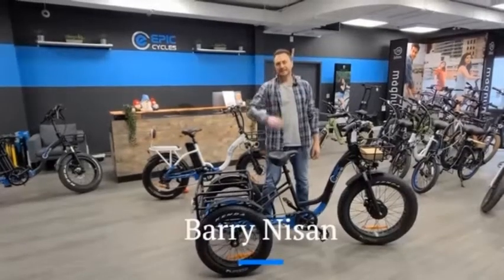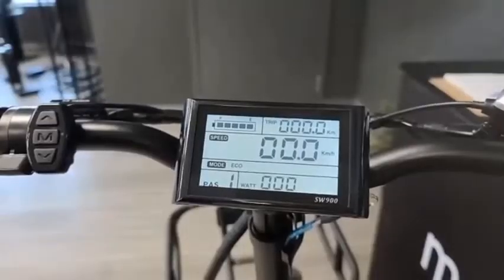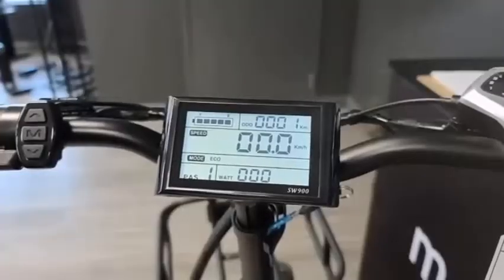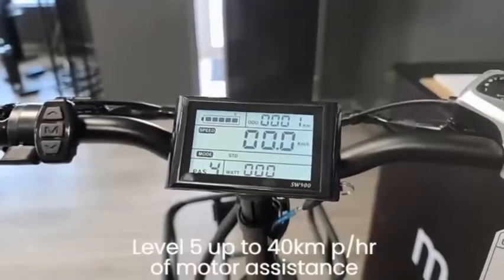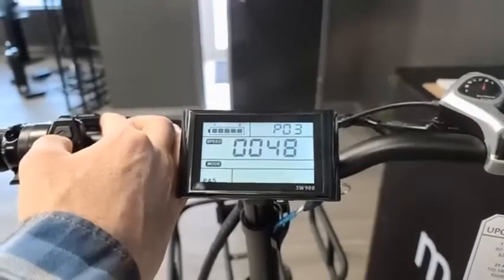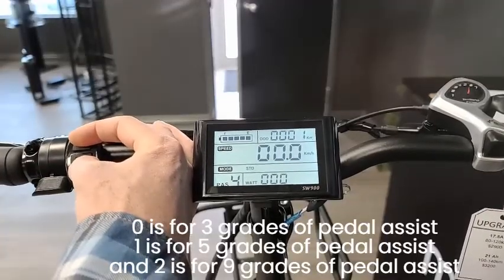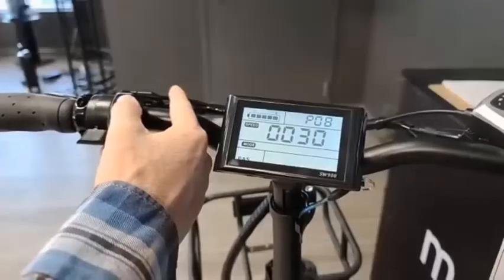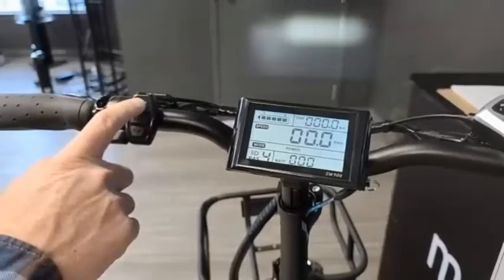How to use your SW900 Display Functions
Hey guys,

Barry Nisan here from Epic Cycles.  In this video I will cover the SW900 LCD Display specifically for the Epic Bluerev products.  It’s important to note that functionality may differ slightly with other products that use the SW900 depending on the manufacturer or date of production

So, lets dive right in and go over all the functionalities and how to of the SW900 Display

The control functions are controlled by the 3 buttons on the display controller to the left of the display which include an up arrow, multi function button and down arrow.

There are many different functions you can control when using the SW900 display, which I will walk you through step by step momentarily and explain what each function does and how it will change the way your bike will operate.

To get started you will want to first make sure you battery is on and then turn on your display by simply holding the Multi Function button in the middle for a couple of seconds.

Once the display is turned on you will see various functions organized within grid boxes – Commonly referred to as the Dashboard. Each box will contain relevant information to your current settings or status of your bike.
The top left will display your battery level and how much power you have left

To the top right you have your current trip mileage and total lifetime odometer reading which can be toggled between each other by simply taping the multi function button

The mid section is your speedometer which will display the current speed your bike is moving at

The bottom right displays your total wattage, which is also a live measure similarly to the speedometer.  You will want to keep an eye on your wattage while riding so you don’t overextend the bike, the more power you exert the higher the wattage will be.  This is similar and comparable to the RPM reading found in an automobile.

The bottom left is your Pedal Assist Mode which can be controlled by the up and down arrow on your display controller.  The higher the level, the more motor energy and power assistance you will get from both pedal assist and the throttle.  Depending on your settings typically a level 1 with a 5 grade PAS Setting will give you motor power assistance up to 15KM in speed, Level 2 up to 22 km, Level 3 up to 27KM, level 4 up to 32KM, level 5 up to 40km p/hr of motor assistance

To get into the advanced settings simply hold the up and down arrow at the same time for a few seconds.

The advanced settings have several different functions that you can control which will change how your bike performs.

P01 – will allow you to select how bright you want the backlight of your display to be. 1 being the dimmest and 3 being the brightest.

P02 – will allow you to select either Miles or Km p/hr.  Selecting 0 will give you reading in KM while 1 will give you readings back in Miles p/hr

P03 – Is the power voltage of the battery and motor you are using.  Typically this will be set by the factory at the correct setting for you bike.  In this case we are using 48V bike and therefore we want to keep it at 48.

P04 – Is Sleep time for your display, so you can choose between 0 – 60 minutes of idle time before your display automatically powers off.  If you choose zero, you will disable the sleep mode and the bike will never automatically turn off or go into sleep mode.

P05 – is for Pedal assist Mode.  With the Blue Rev bikes you have 3 choices: 0 is for 3 grades of pedal assist, 1 is for 5 grades of pedal assist and 2 is for 9 grades of pedal assist.  The more grades of pedal assist you select the more gradual the motor output will be. So again, this will be based user preference.

P06 – Will allow you to select your wheel size, which will help accurately display your speed and mileage based on revolutions of your tire.  It is important to make sure you have the right size selected otherwise you speedometer and odometer reading will always be off and inaccurate.

P07 – is the speed measuring magnet.  This is usually set by the factory, and you don’t want to touch this.  Please stick to the default setting.

P08 – Is your speed limit governor which ranges between 10 and 41 KM.  If you are concerned about safety and want to limit you motor power to a maximum of 30km that can be done by selecting 30 here.

P16 – Displays your total odometer

P18 – Will restore your display to factory settings by pressing and holding down the Up button for 5 seconds.  When the speed position displays SSSS, the setting parameter has been restored to the factory setting values.

And there you have it.  Hope it was both informative and helpful. Have a great day!